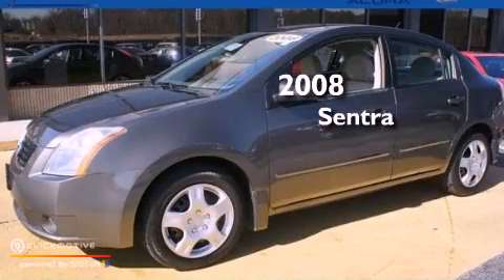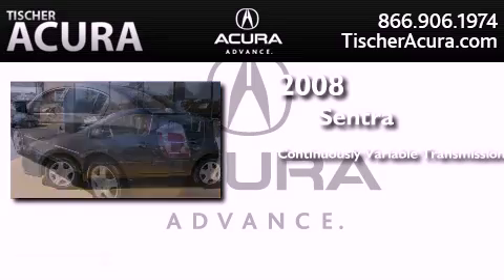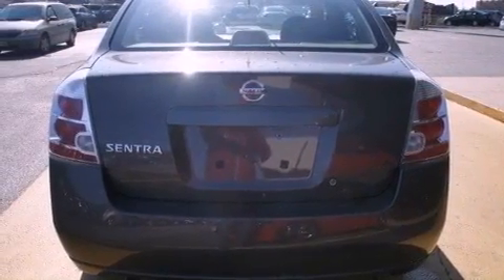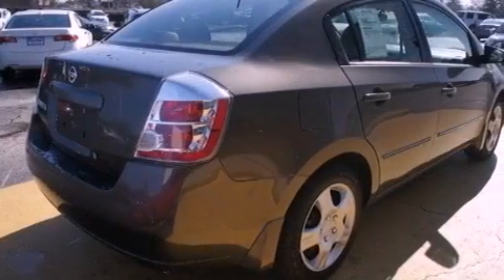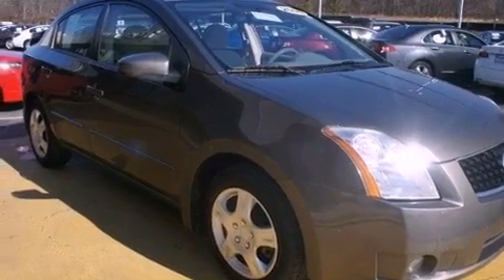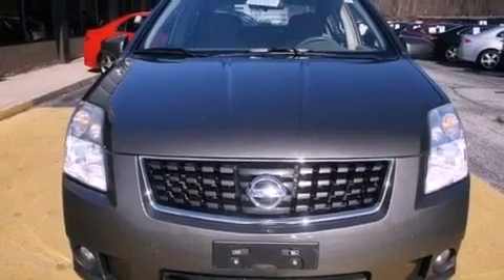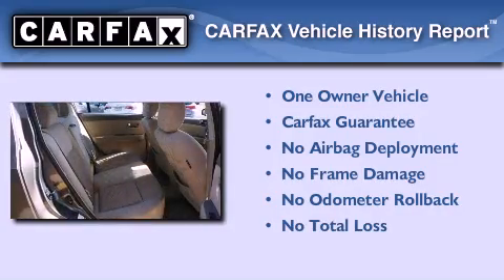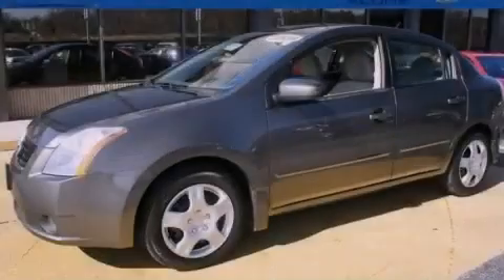Preowned 2008 Nissan Sentra Laurel MD 20724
Year : 2008
 Make : Nissan
 Model : Sentra
 Engine : Gas I4 2.0L/122
 Trans . : Variable
 Exterior : Sandstone Metallic
 Miles : 78,782
 Interior : Beige